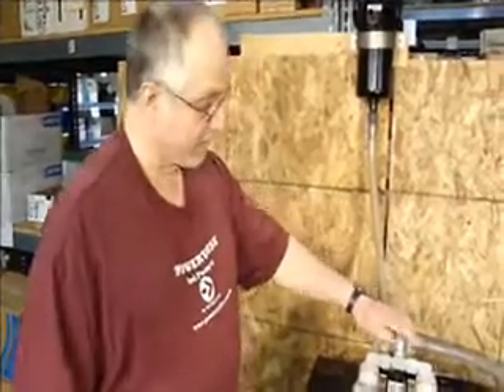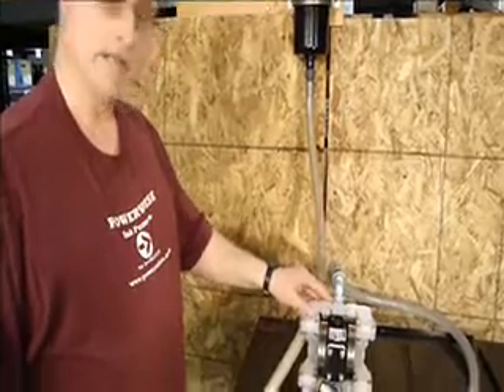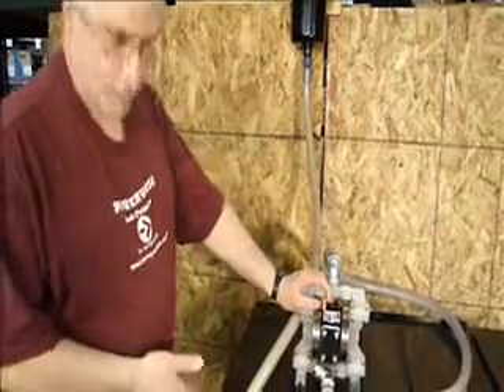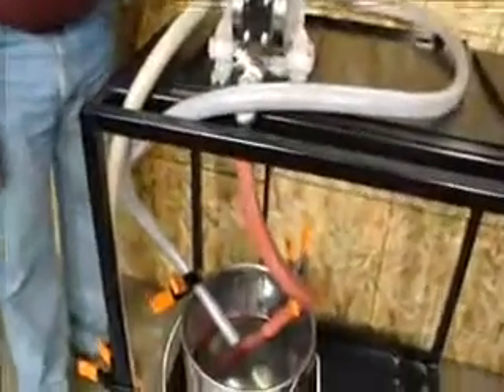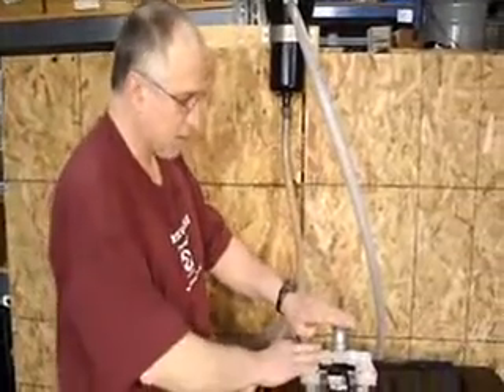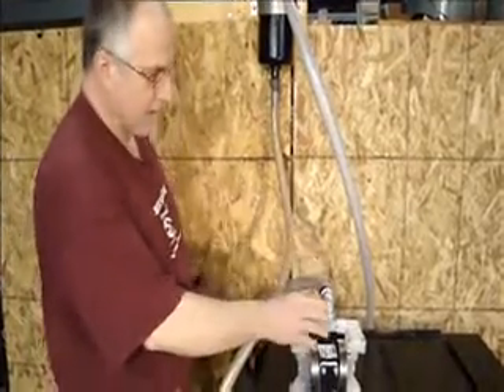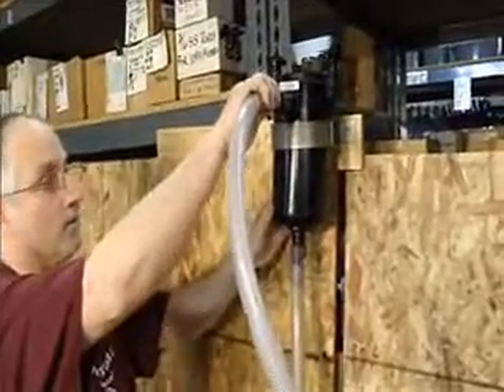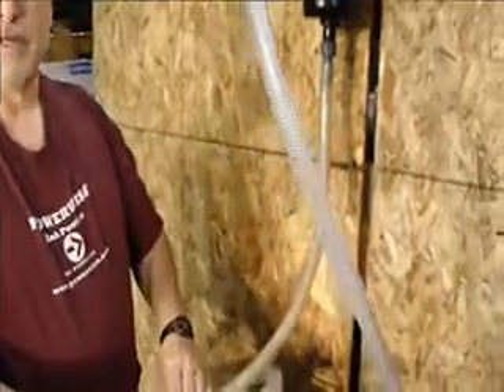Powerwise Ink Pumps Surge Suppressor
Using a surge suppressor on a double diaphragm pump